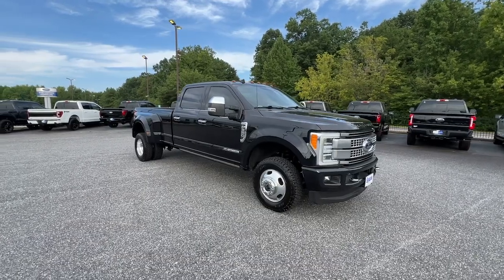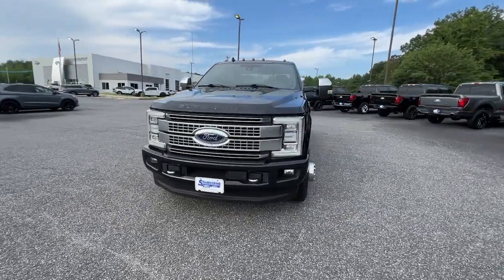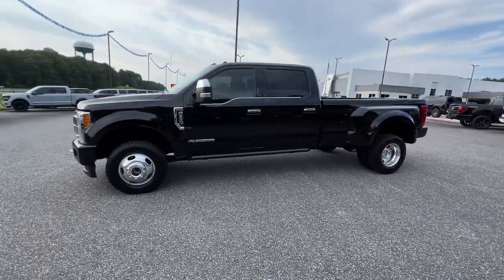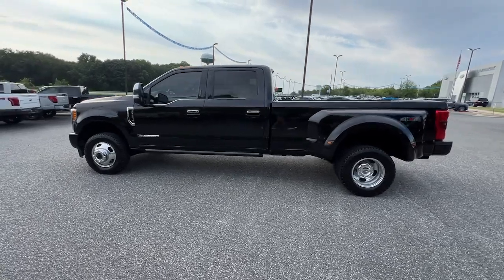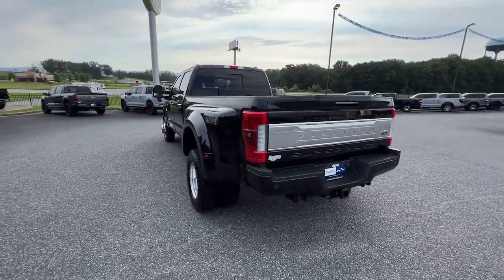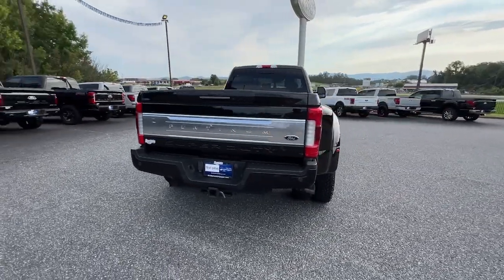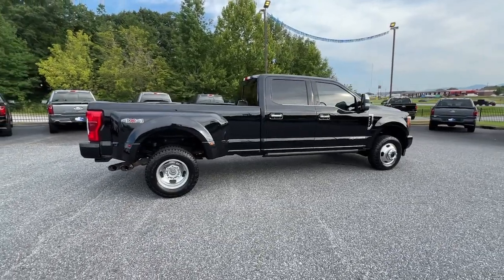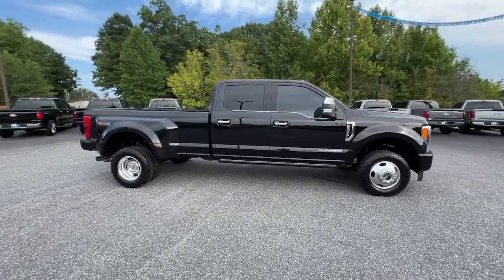2019 Ford F-350SD Jasper, Canton, Woodstock, Alpharetta, Kennesaw GA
Pre-Owned 2019 Ford F-350SD  available at Shottenkirk Ford of Jasper located in 868 Hwy 515 S, Jasper, GA, 30143.
Stock#: F9093A - VIN#: 1FT8W3DT7KEE38575

Servicing the Jasper, Canton, Woodstock, Alpharetta, Kennesaw area.

Please mention the stock# F9093A when you contact the dealership for this vehicle.

Hop into the  2019  Ford F-350SD.  Take on the toughest jobs with confidence in this fully capable Super Duty. Rigorously tested to withstand extreme conditions, this heavy-duty pickup is ready to plow, tow, and haul while providing you with a comfortable cab and the technology to make your life easier and safer. The following are some of this vehicles highlighted options: Heated Steering Wheel
, Apple Carplay®/Android Auto®, Navigation System, Keyless Entry, Moonroof, Heated Driver Seat, Heated Mirrors, Adaptive Cruise Control, Premium Sound System, Fog Lamps. Feel prepared to take on the biggest jobs in this fully capable Super Duty. Treat yourself to a test drive today. Our friendly staff will give you an outstanding customer experience.